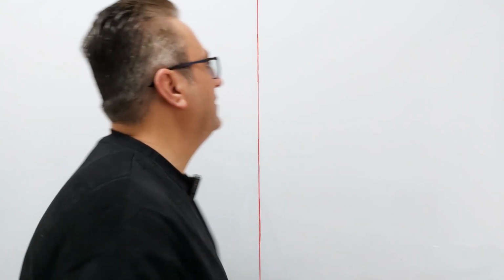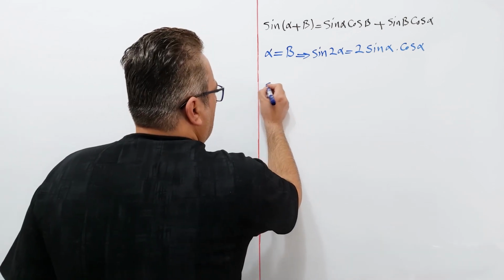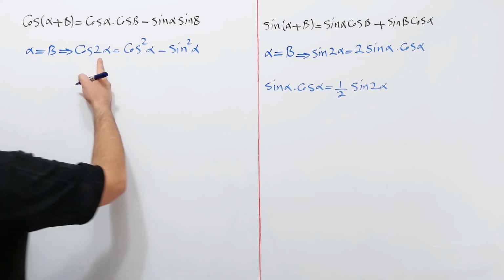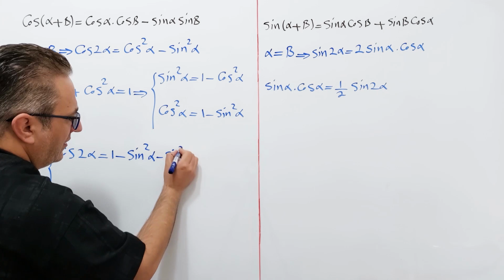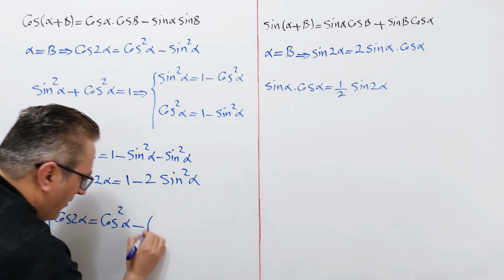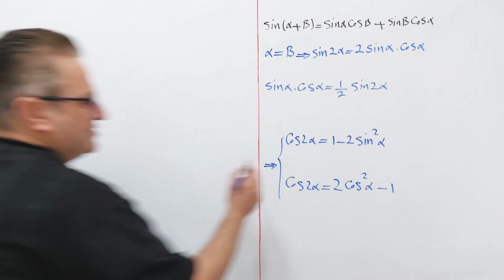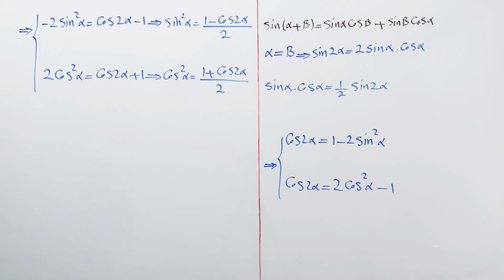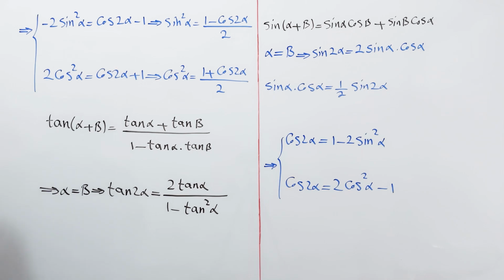Double Angle Formulas Made EASY (No More Memorizing!) - Session 16